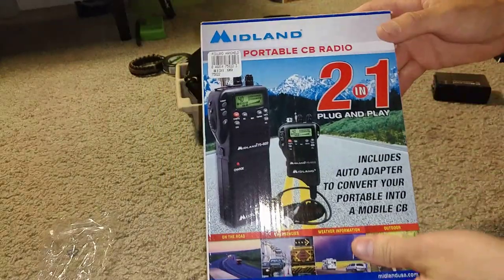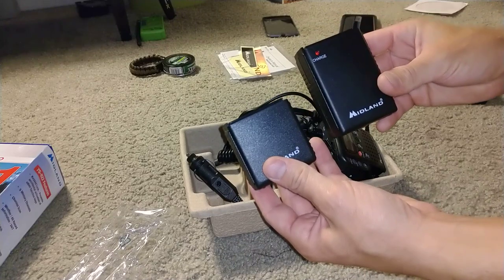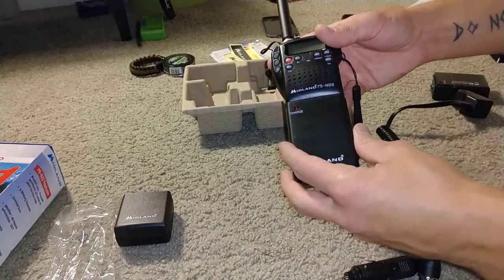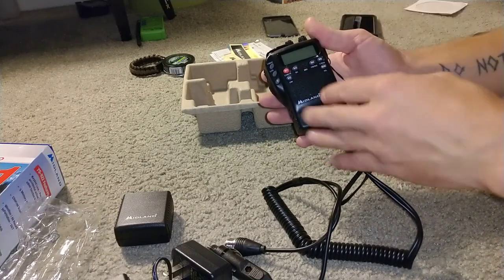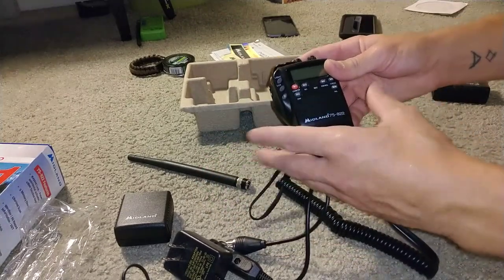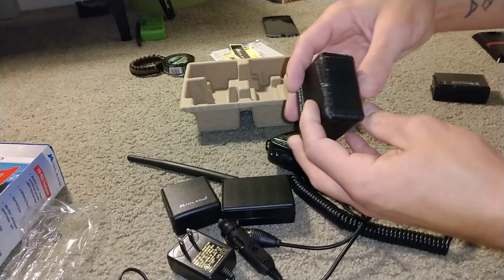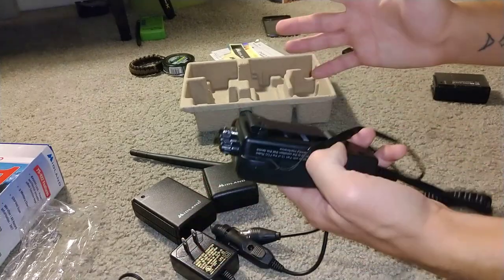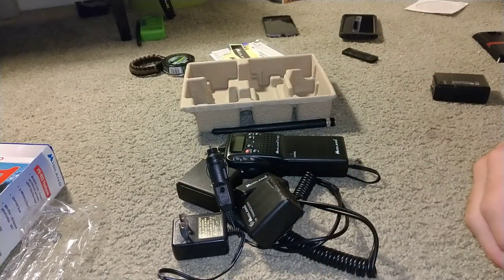Midland CB radio 75 -822 review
I wanted to do a short review and unboxing of the Midland 2 in 1 handheld / mobile CB radio. I did take the radio and accessories out of the plastic first, to save time. I hope you enjoy the video.